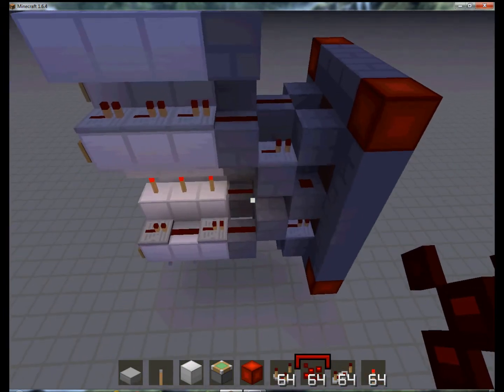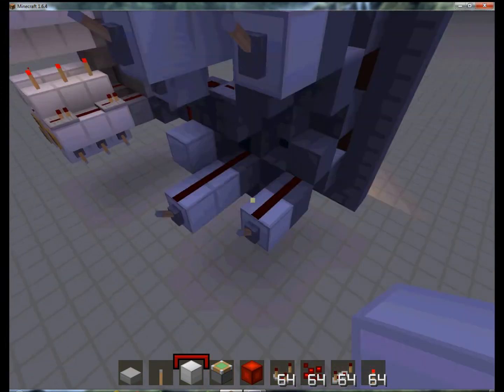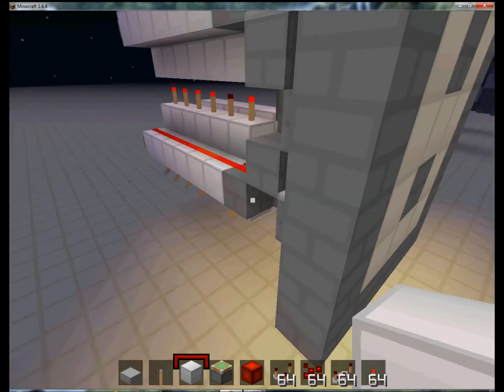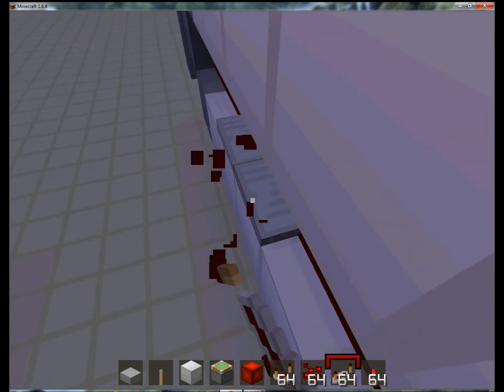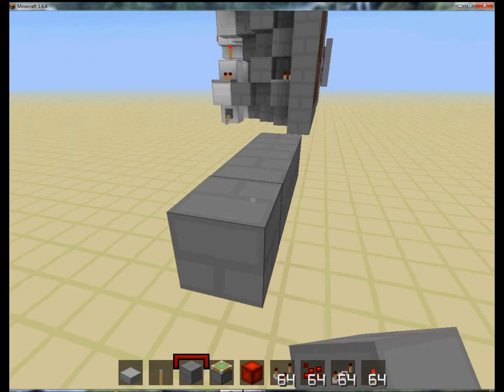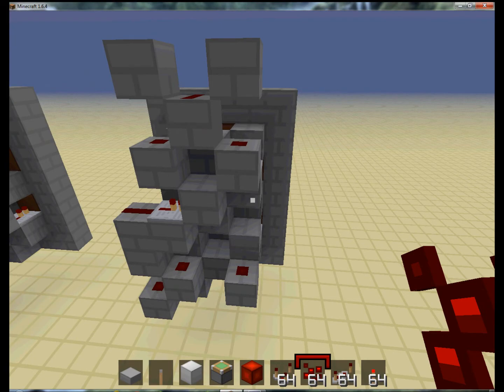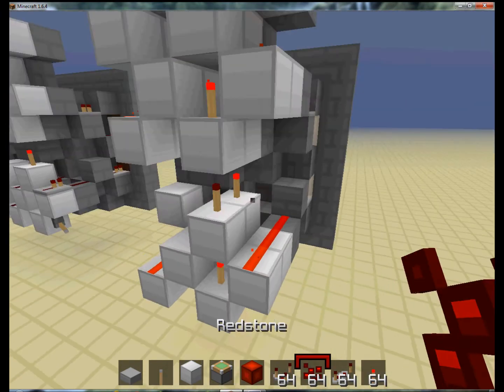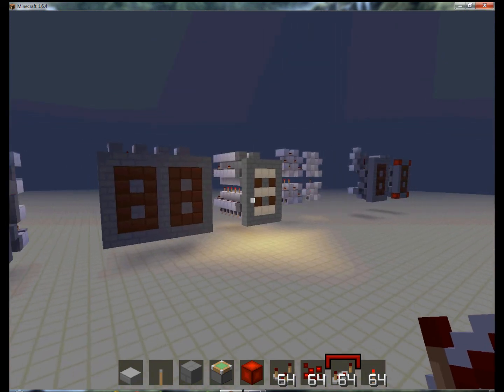redstone 7 segment display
a very nice 7 segment display that is very small silent and is fully customizable :)